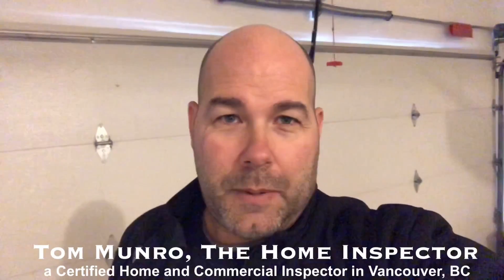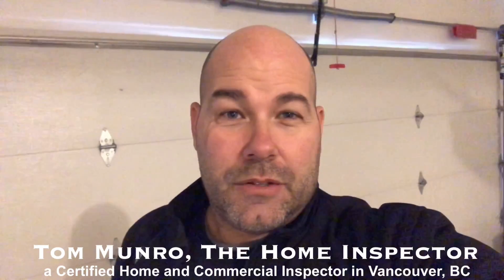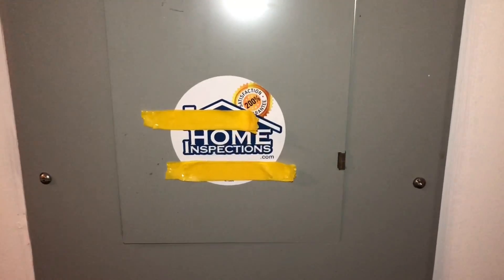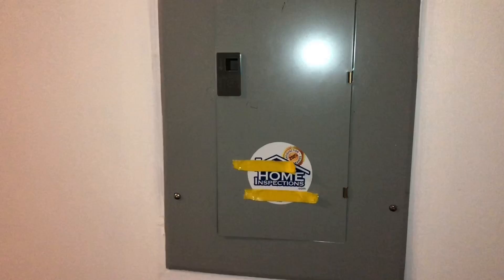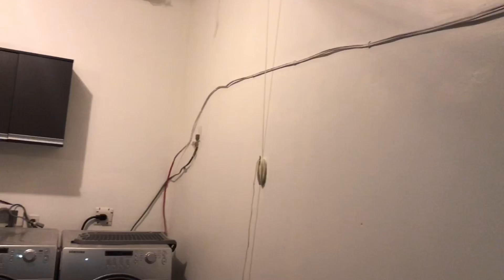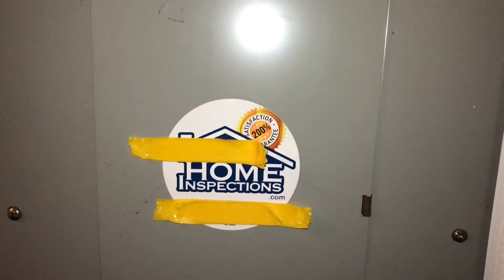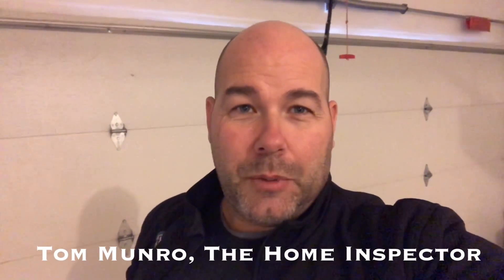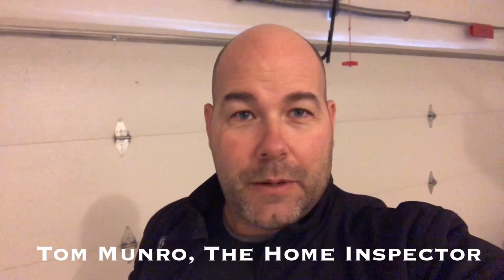STOP DOING THIS HOME INSPECTORS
I really hope by sharing this video these home inspectors will stop doing this. Sticking your branded sticker on someone else’s home is vandalism for starters. Then when someone hacks a wall open and adds some unauthorized wiring and dangerous wiring it makes it look like you approve and give the home a 200% guarantee.  Please stop doing this...